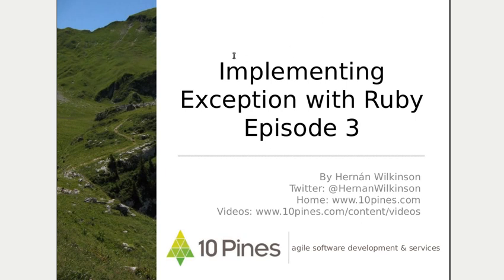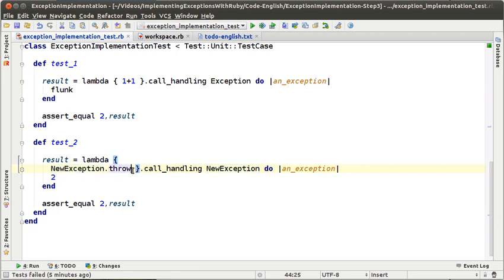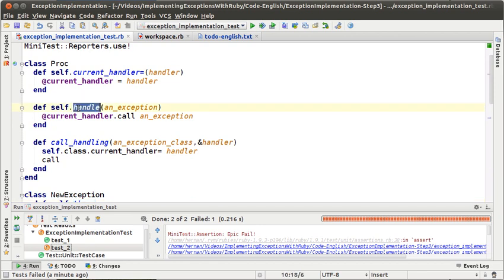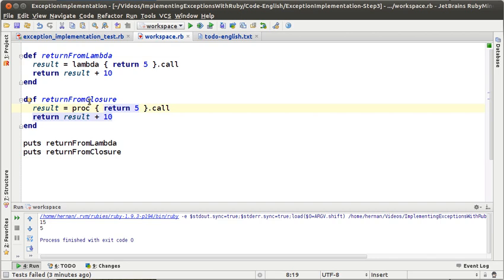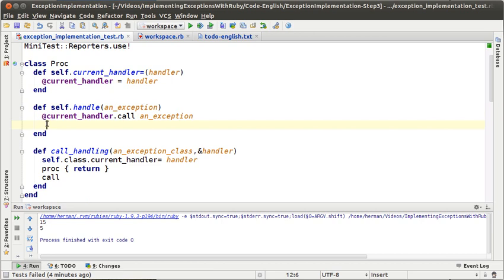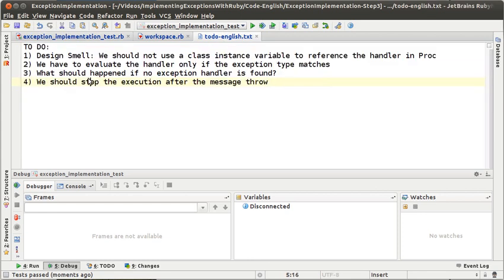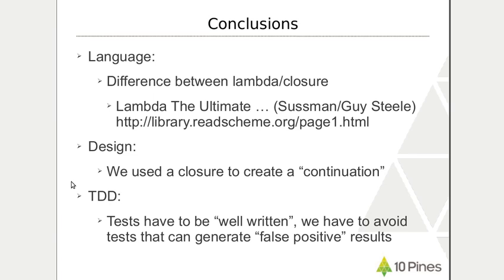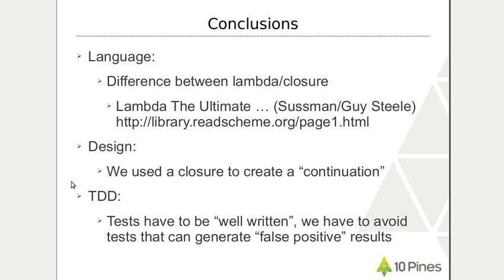Implementing Exceptions With Ruby - Episode 3 (English)